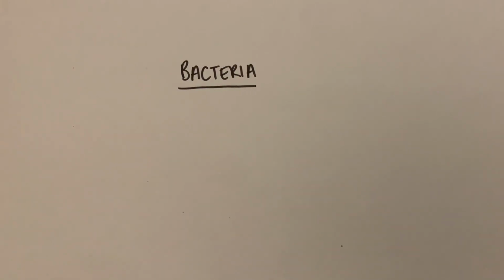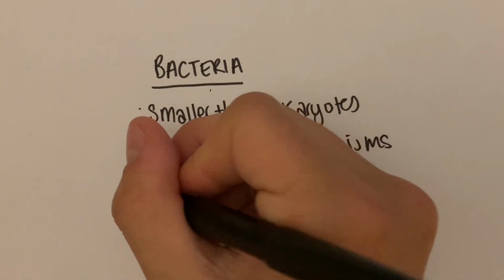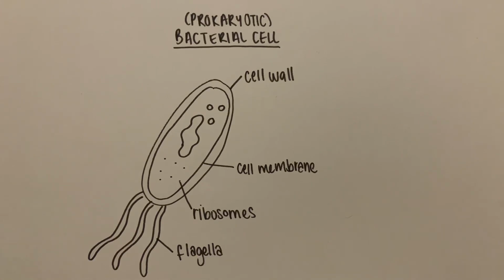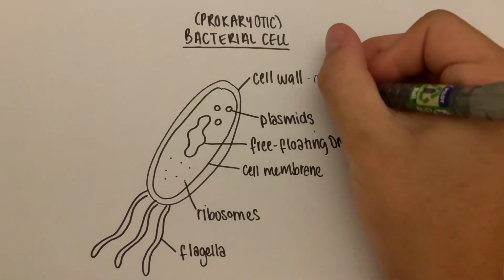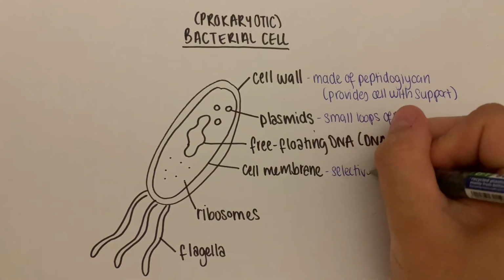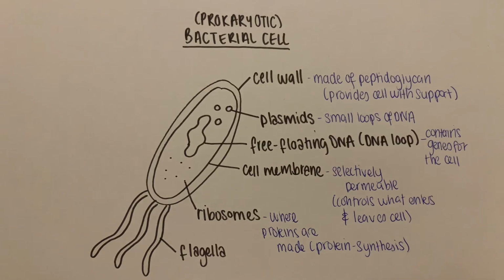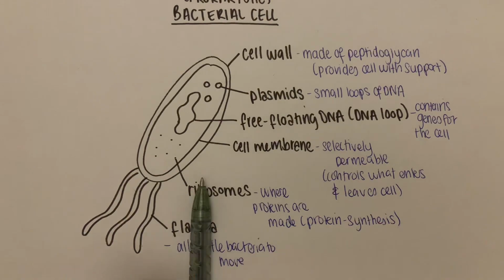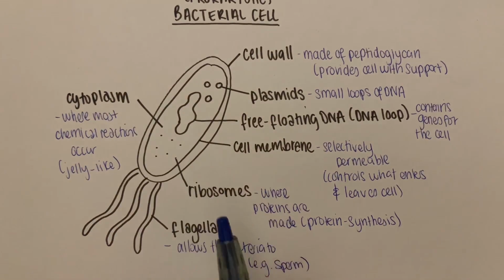GCSE Biology PROKARYOTIC Cells-Structure & Functions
In this video I am going over PROKARYOTIC cells! These include bacterial cells. Bacterial cells contain organelles including cytoplasm, free-floating DNA, plasmids, ribosomes, cell wall, and a cell membrane (and in some cases, a flagella). It is very important to know that prokaryotes are much smaller than eukaryotes (plant and animal cells).

About Me!
Hi there! I am Tyler-James and I make educational videos on GCSE and A-Level Biology. I also provide exam tips so that you can meet your goals and be less stressed in your real exams!

I have always been an A* student and I am passing onto you my greatest tips and tricks to securing the too grades in Biology. It’s not easy, but watching my videos will make it a lot easier! 🧬